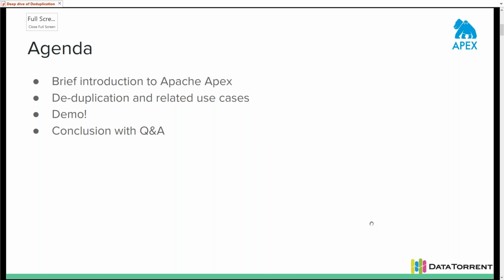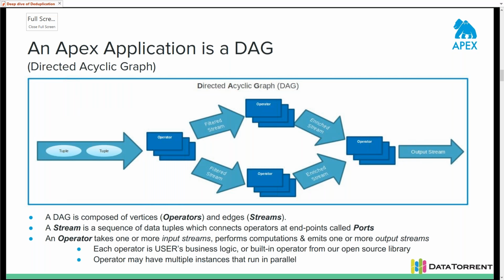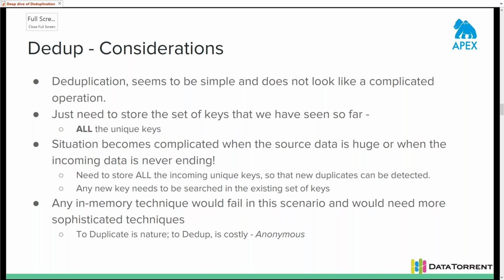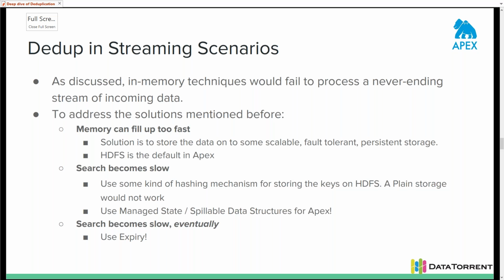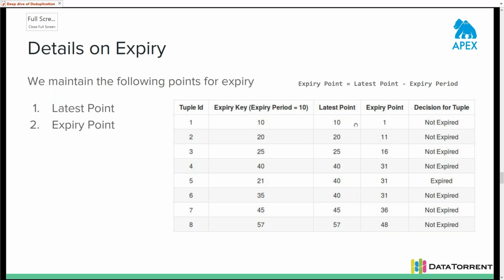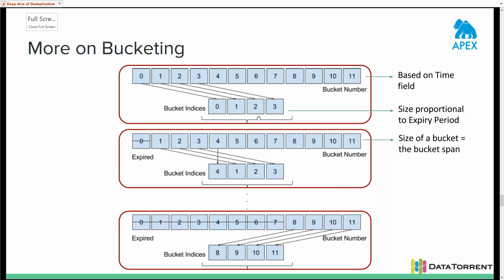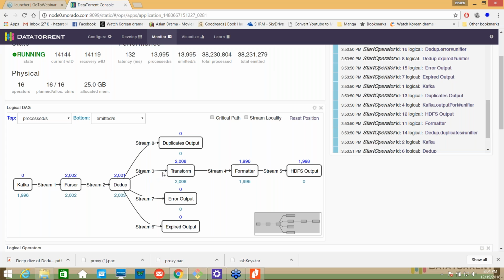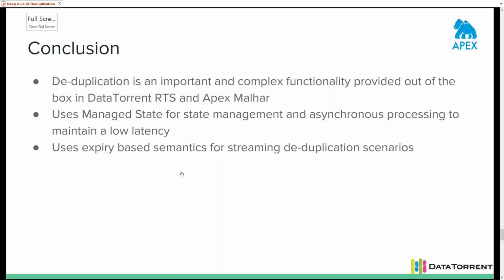Deep dive of Deduplication using Apache Apex and RTS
Abstract: This webinar will introduce the De-duplication functionality in Malhar. De-duplication is a very important part of the processing pipeline in ETL workflows. We will introduce the use cases and walk through the implementation details. Next we'll look at how to configure the Dedup operator for various use cases (time based expiry as well as batch de-duplication). We will also get into a demonstration of an application which uses De-duplication (Dedup) operator.

Presenter: Bhupesh Chadwa is a Software Engineer at DataTorrent and Committer for Apache Apex.